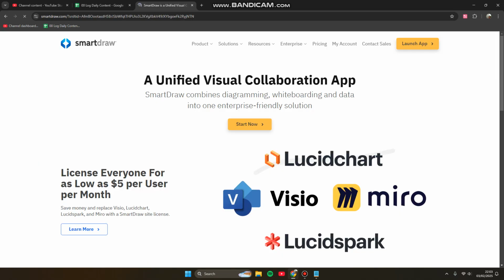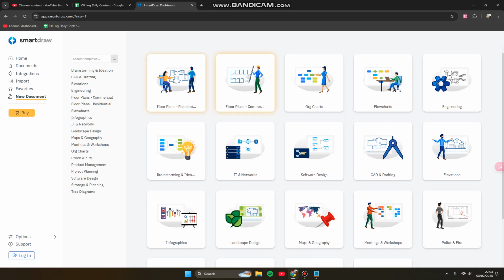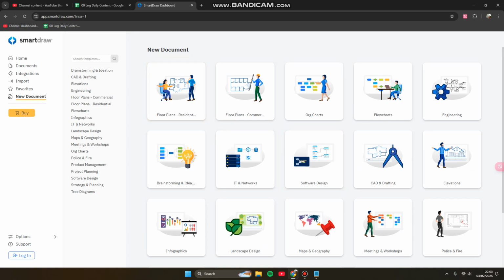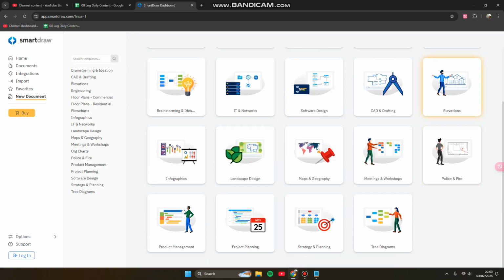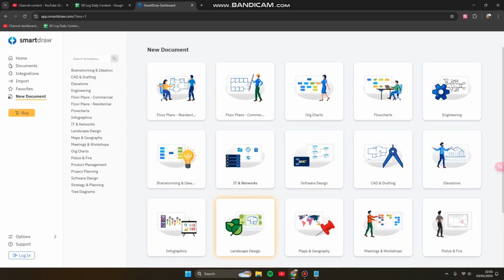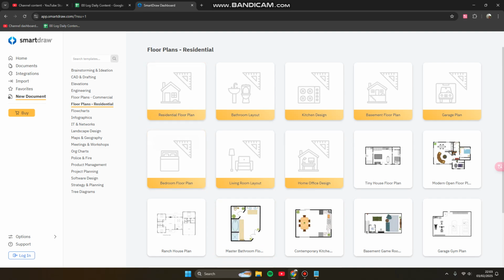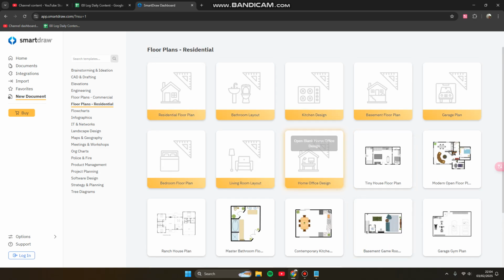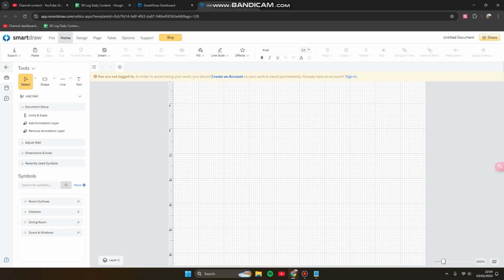❤️ EFFORTLESS: SmartDraw Tutorial For Beginners | How To Use SmartDraw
SmartDraw Tutorial For Beginners | How To Use SmartDraw | Tutorial.